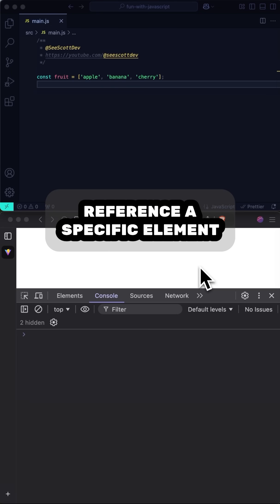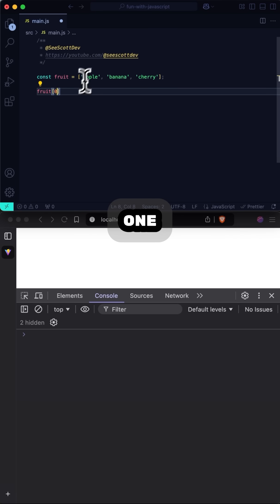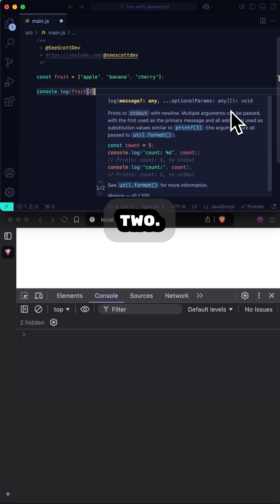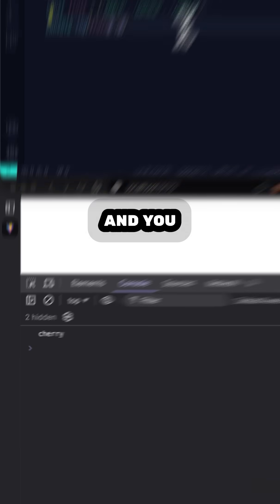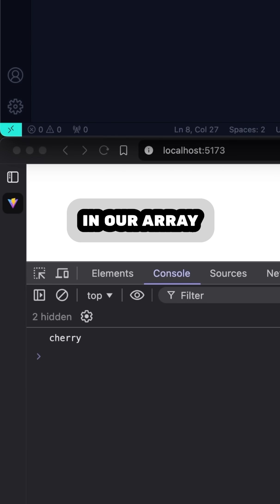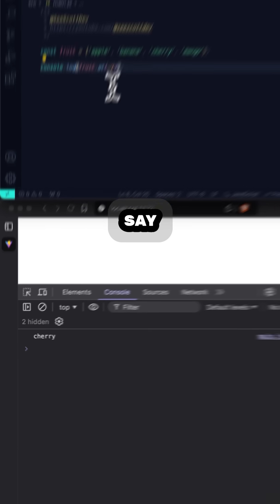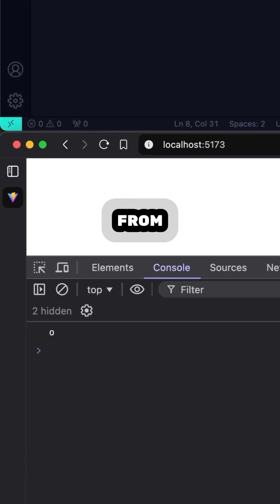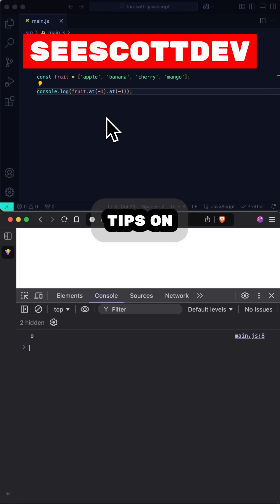Use at() to reference elements in JavaScript Arrays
Do you know the best way to reference elements from arrays in JavaScript? Try the at() method. It's available everywhere.